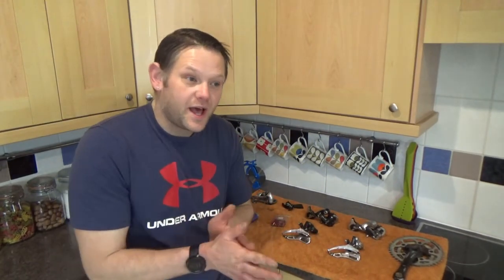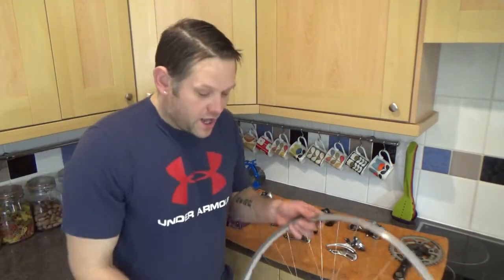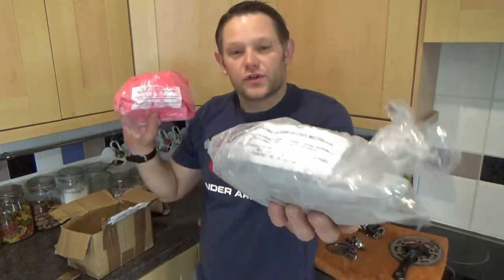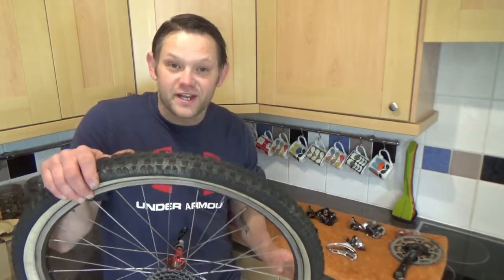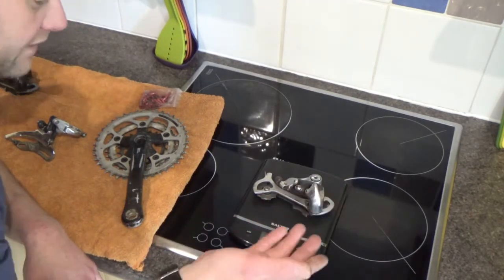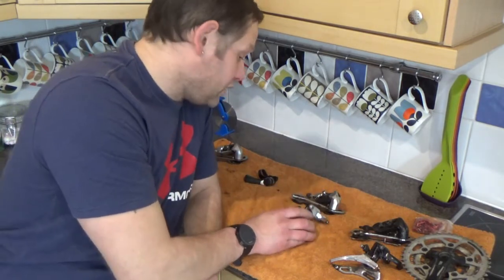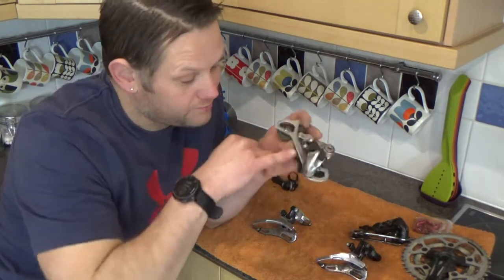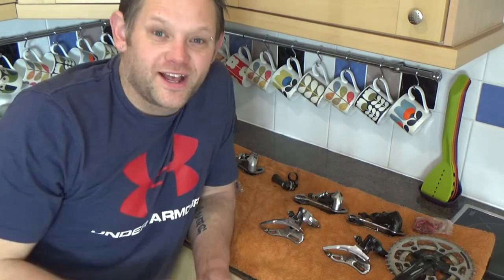Fat Chance Yo eddy components and wheels update!!!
please held me decide which wheels to run on the Yo Eddy, also a weigh in for the mechs!!